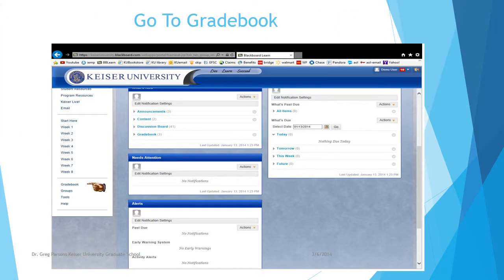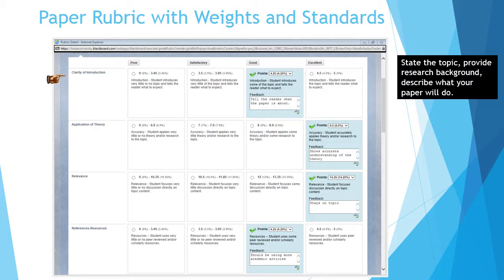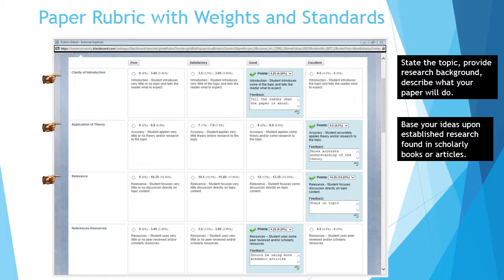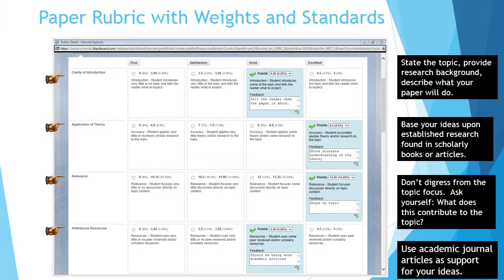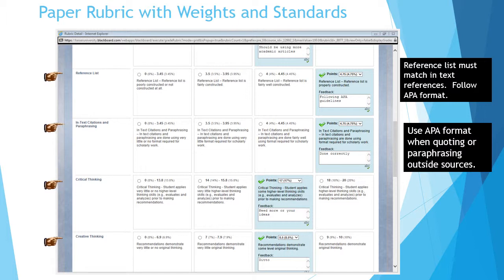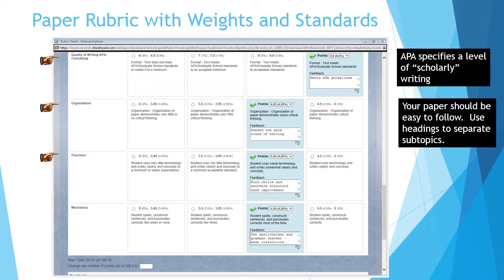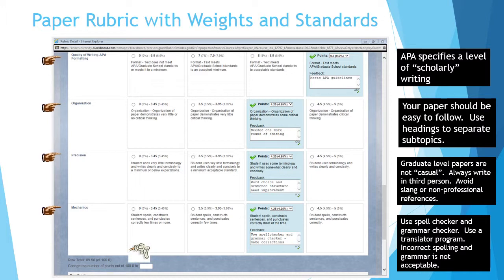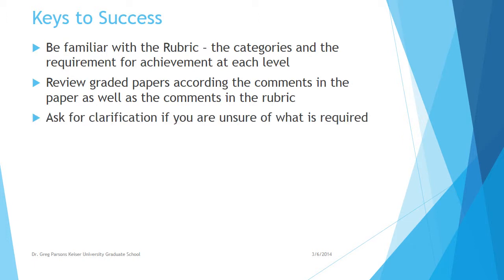Paper Rubrics #&DBA